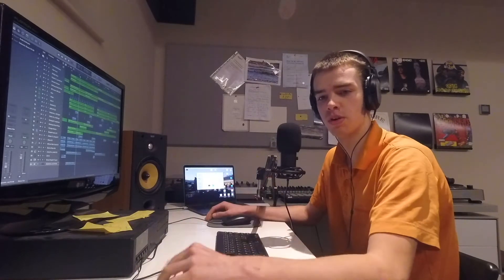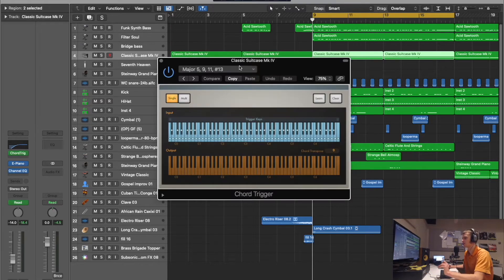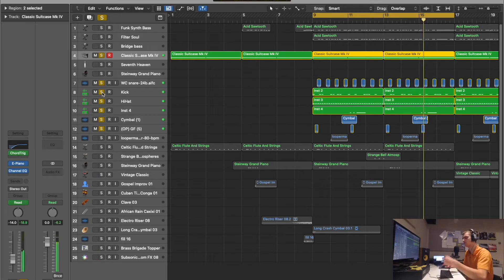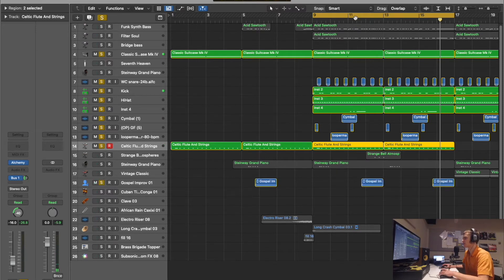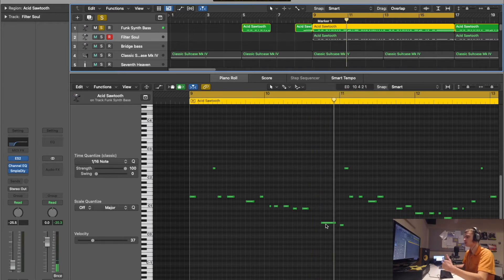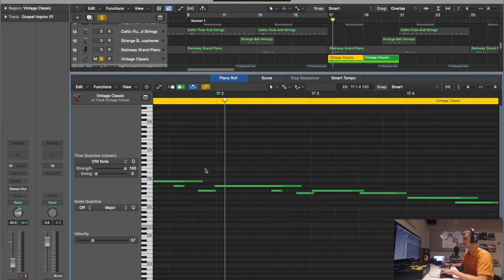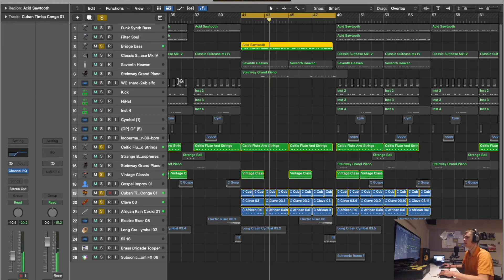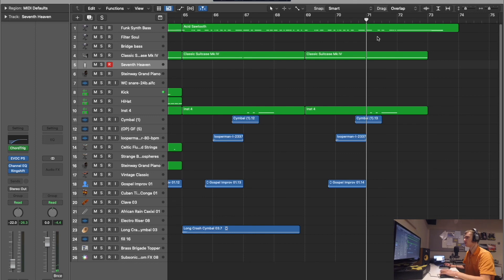Kicking off 2022 with some West Coast Gangsta Beatz | Hip Hop & Production in Logic Pro X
The intro of the video is quite long so just skip to 3:00 if you just wanna see the beat! This is the first video that I've edited using Final Cut Pro, which I got for Christmas, so sorry if some of the editing is a bit off but hopefully I'll get better.

Do you need MIXING & MASTERING for your beats?
This will improve the quality of your beats IMMIDIATLY and you'll never have to feel that your beats don't sound 'professional' again!
Click the link to go to my seperate page for mixing & mastering
Prices start at $15 and i'll stay in touch to make sure that YOUR mix is always PERFECT